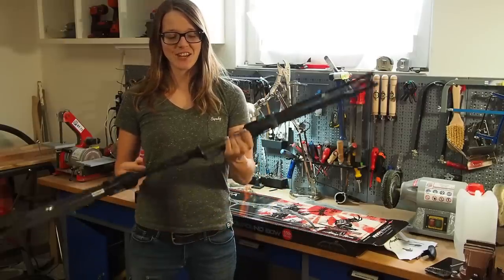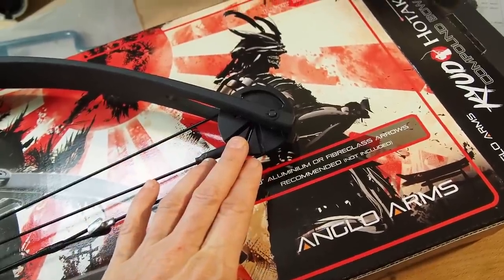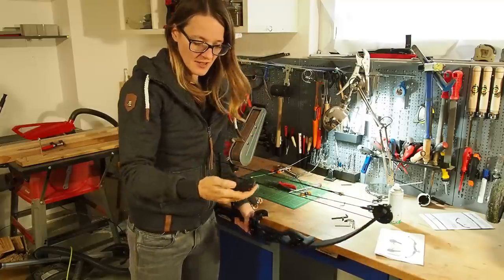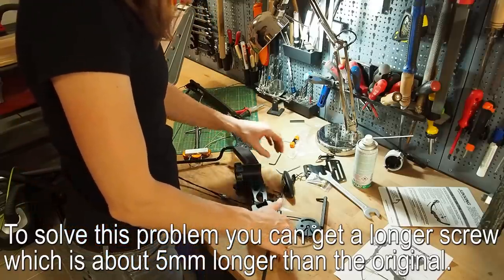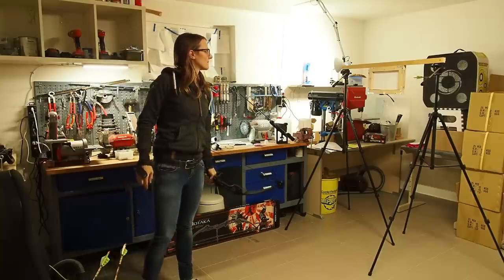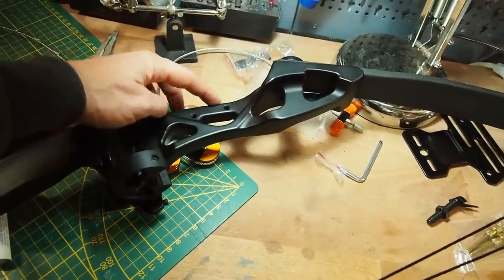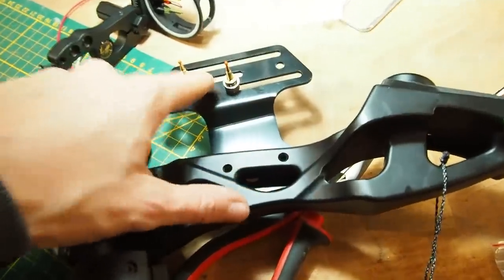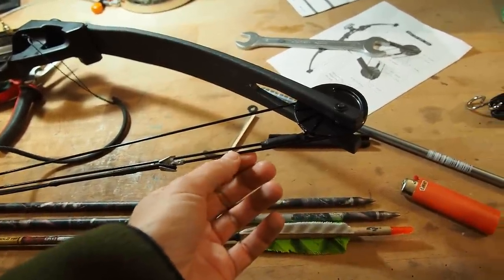I bought a fake Rambo bow on Amazon. Is it worth it?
Pin Sight
Arrow Rest